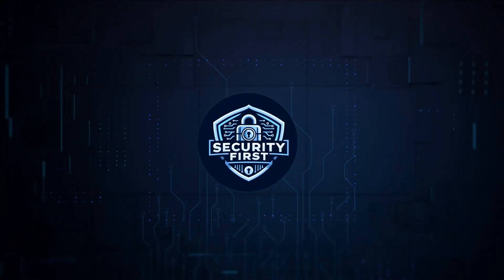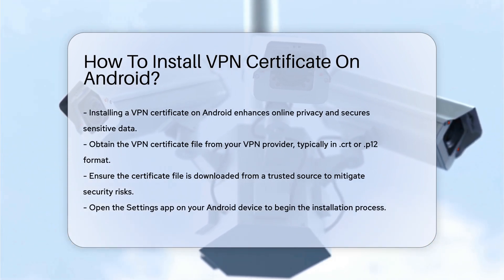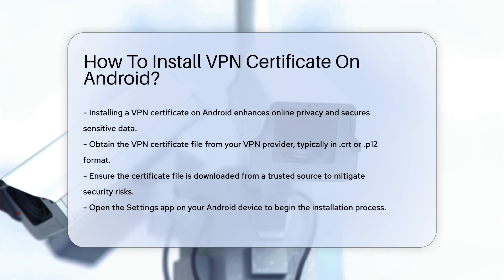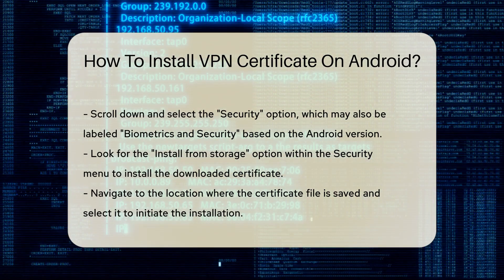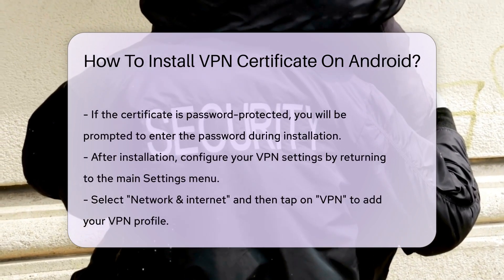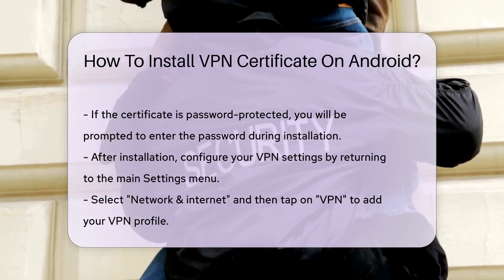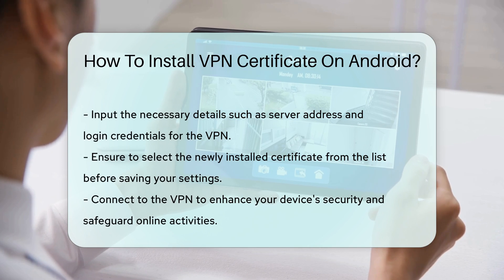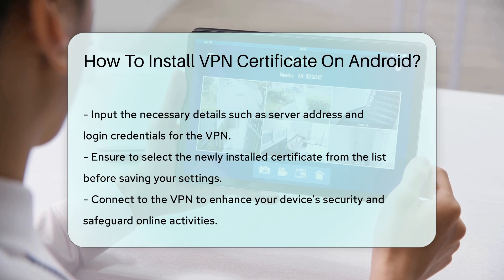How To Install VPN Certificate On Android? - SecurityFirstCorp.com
How To Install VPN Certificate On Android? Enhance your online privacy and secure your sensitive data by learning how to install a VPN certificate on your Android device. This crucial step ensures your connections are safe and protected.

 In this detailed guide, we walk you through the process of obtaining the VPN certificate file from a trusted source and installing it on your Android device. By following these steps, you can effectively configure your VPN settings and enjoy a more secure browsing experience.

 Don't miss out on this informative video that provides step-by-step instructions on installing a VPN certificate on your Android device. Safeguard your online activities and protect your data with this essential security measure.